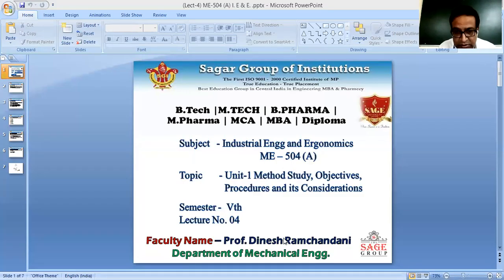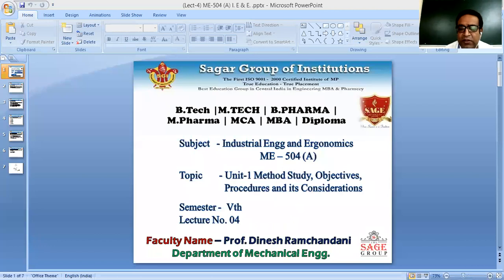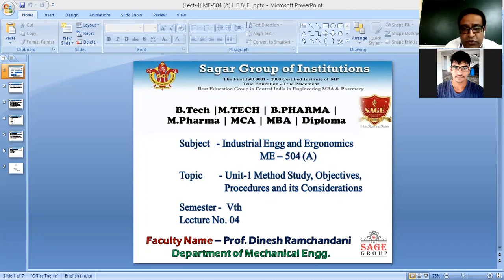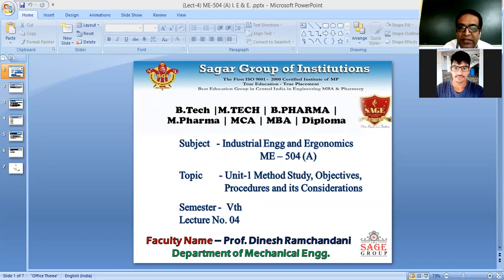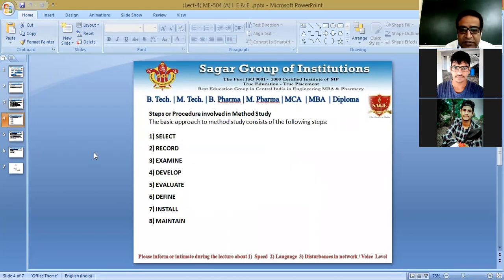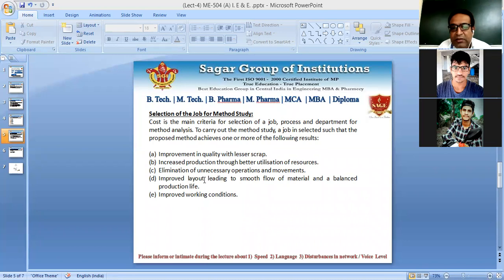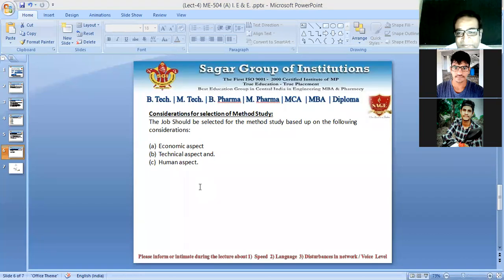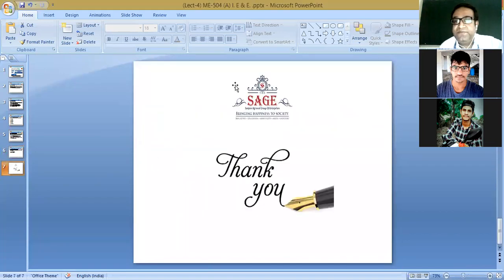Method Study, Objectives, Procedures and its Considerations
IE&E by  Prof Dinesh Ramchandani